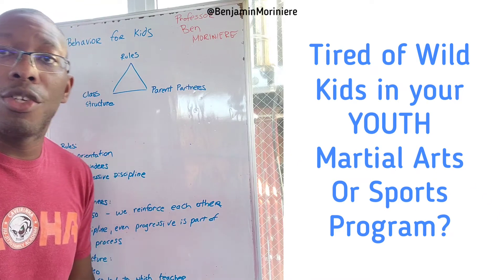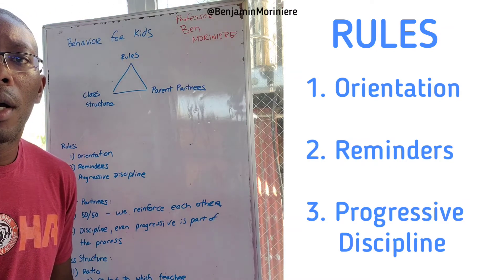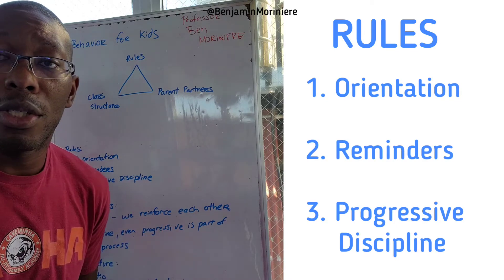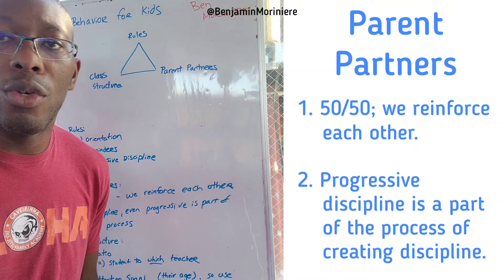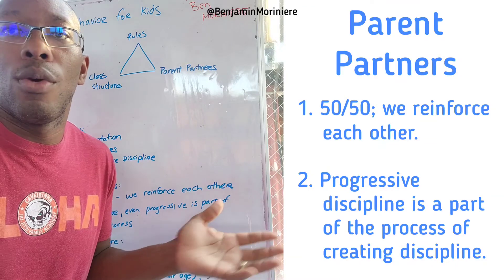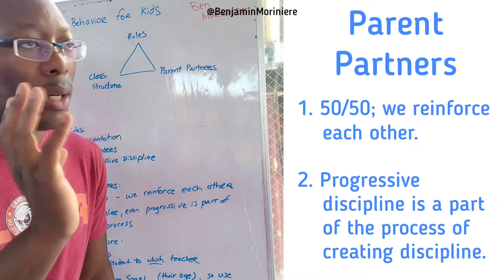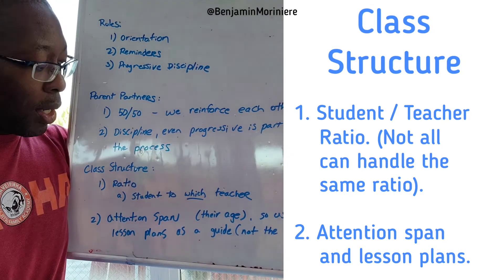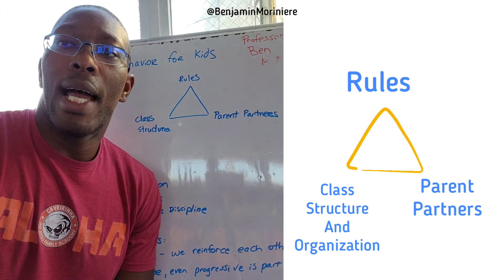Are You Tired of Wild Kids in your Youth Martial Arts or Sports Program? Check this Out!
Are you tired of wild kids in your youth martial arts or sports program?

If you are ready to make some changes to your program so the kids stop driving you through the roof?

I appreciate the support and I look forward to seeing your comments and questions below.

📷 INSTAGRAM.com/BenjaminMoriniere
🐦 TWITTER.com/BenMoriniere
🎥 YOUTUBE.com/BenjaminMoriniereSensei
🏆Facebook.com/MoriniereMartialArtsAcademy

👕 BUY Gear and Equipment
BenjaminMoriniere.com/

Stay Humble, Kick Hard: Finding Success and Significance in Life and Business.